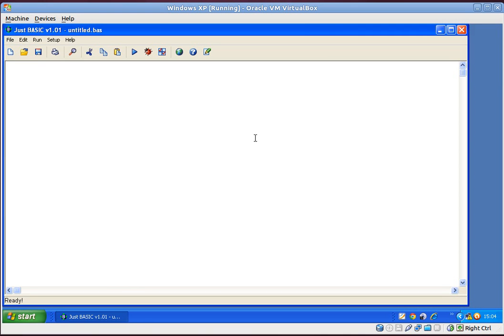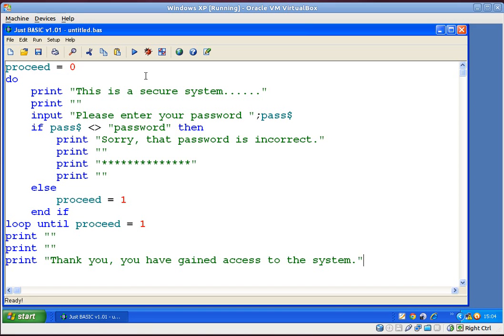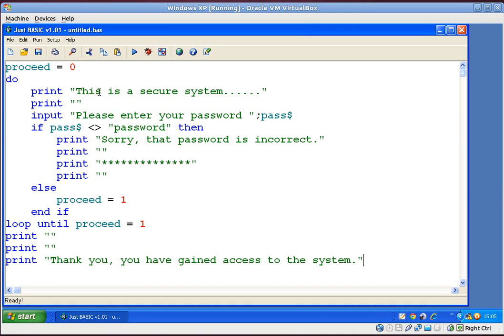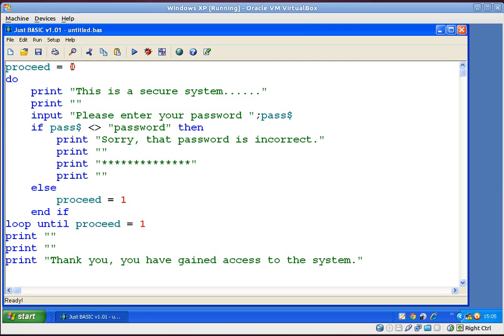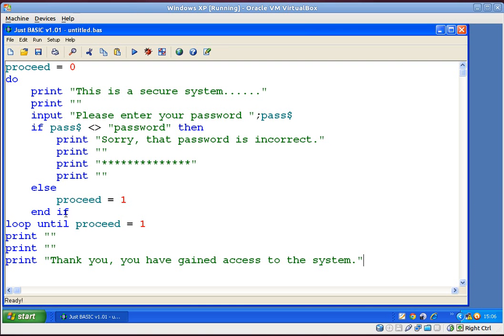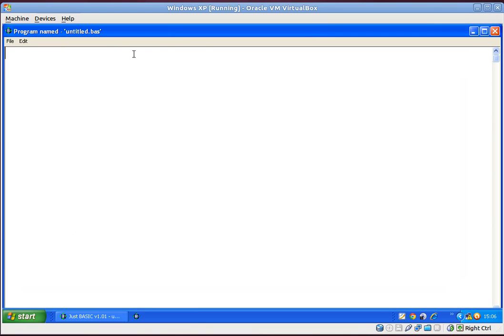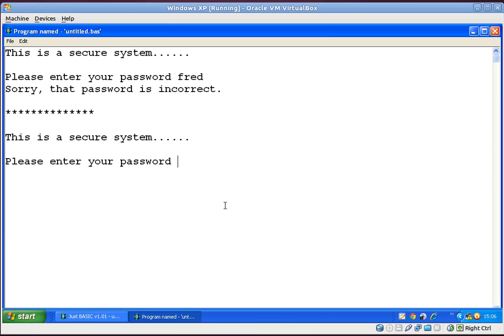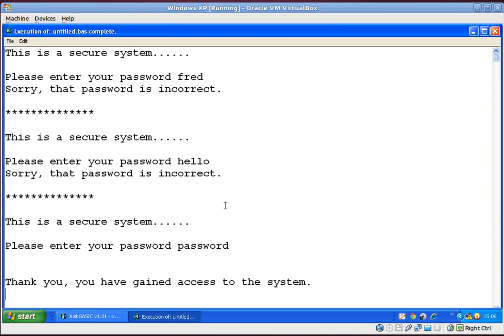ABMC4007 (Part 5-3b) Repeat Until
This video is part of the e-learning resources for the Computer Programming module taught at the University of Cumbria.  These videos accompany the e-learning materials that are available to registered students.  This particular video introduces the Repeat Until loop, a variation on the Do..While.